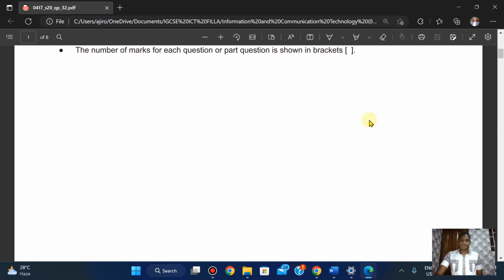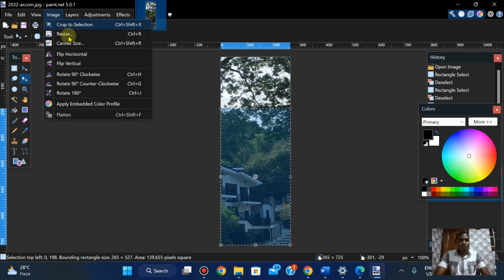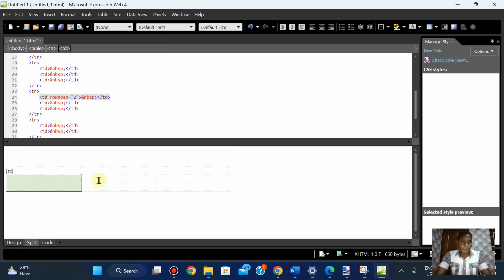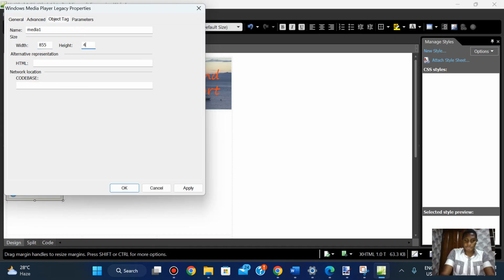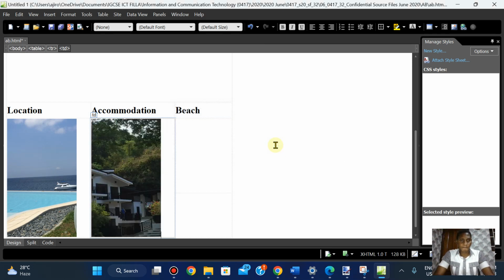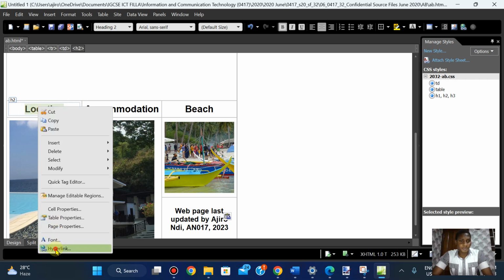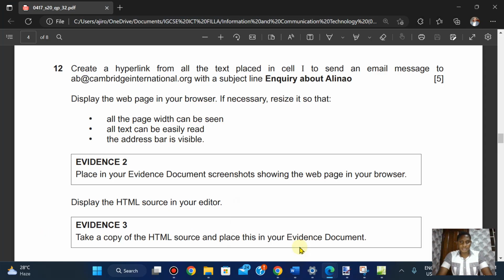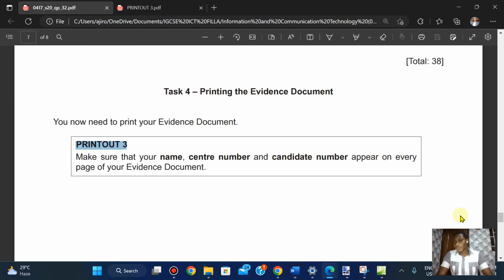IGCSE ICT (0417/0983) Paper 3 Website Authoring May June 2020 Variant 32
Ajiro Tech offers Personalized Paid Tuition for:
- ICT (0417/0983)

0417/32/m/j/20
0983/32/m/j/20